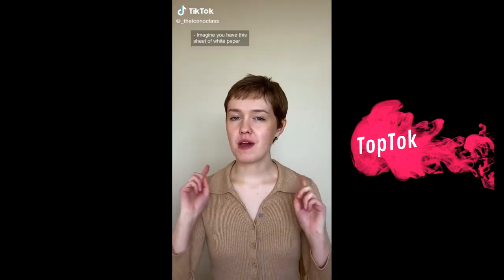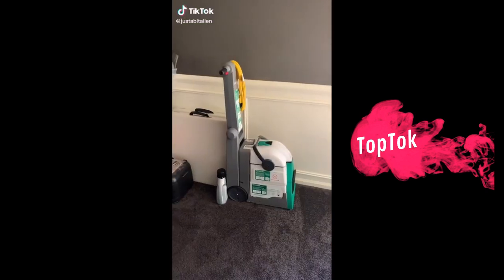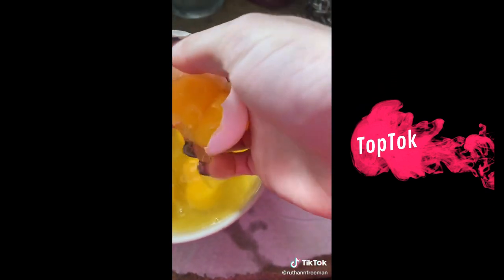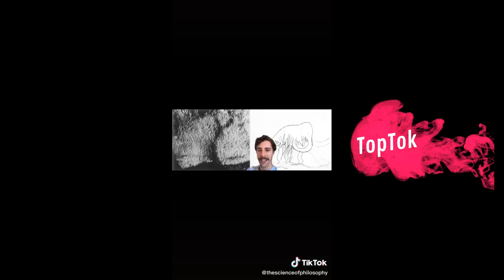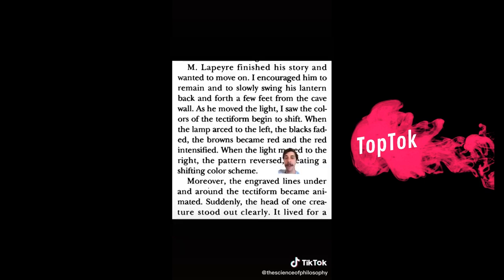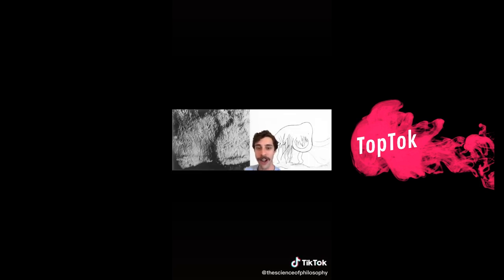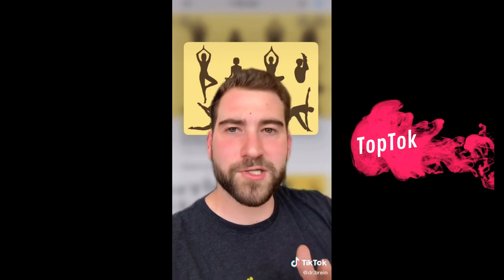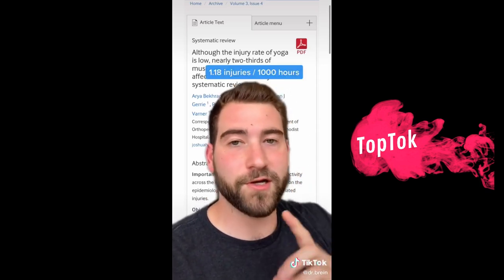Trivia Tok #5 | Increase your knowledge | TikTok Compilation 2021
In this episode:
Cognitive psychology and how our brains categorize informations
True dinosaurs colors
1 page = 2,854,588 characters of code
They always keep you company
1 in 1 trillion wtffffff
Animation started way before we think
Spider building a net
A chia car because why not?
A drum carder. I had no idea either
The benefits of yoga
The hijacking of your brain

This video is not meant to infringe any copyrights.